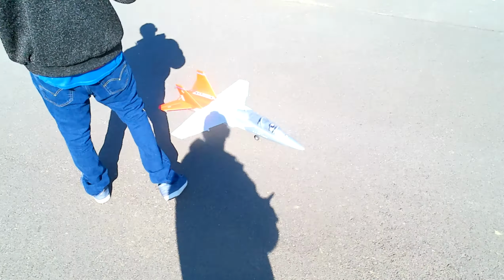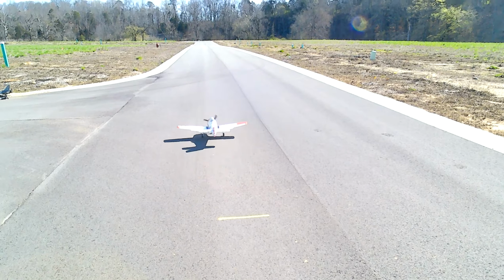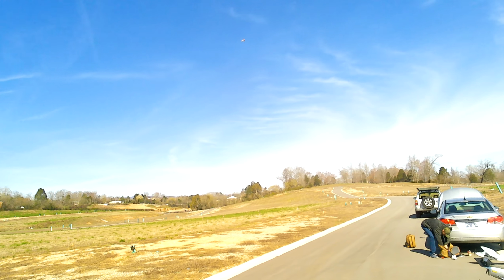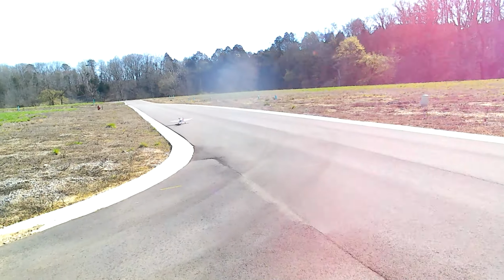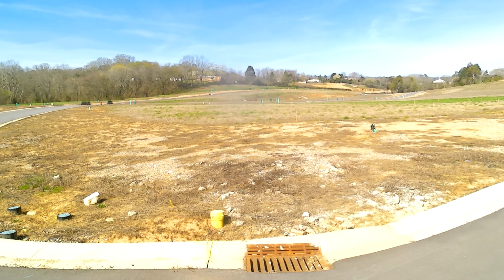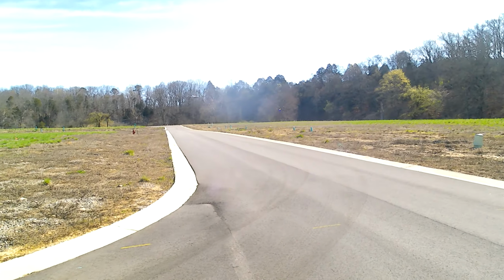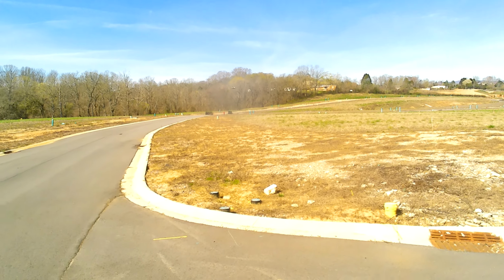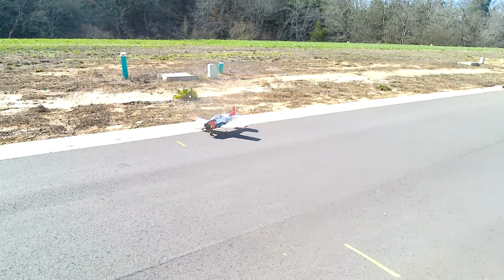Best everyday warbird. Eflite T-28-TROJAN-1.2M. crash landing braking the perpeller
This is by far an awesome warbird. just needs lights lol. hope yall enjoy IF you would like to help support my channel just go Thank you all very very much